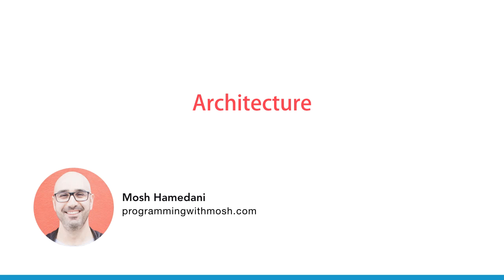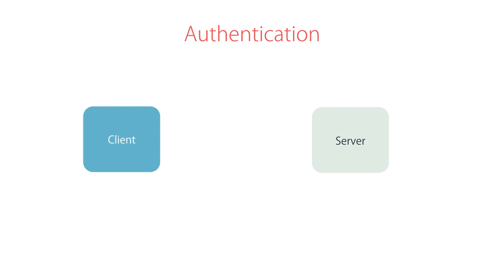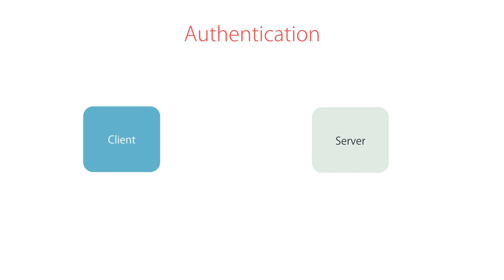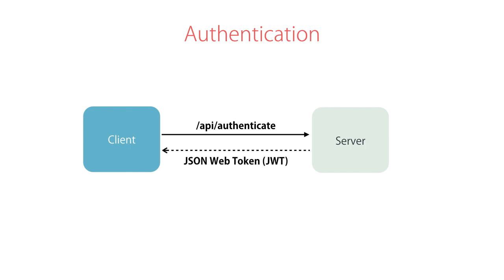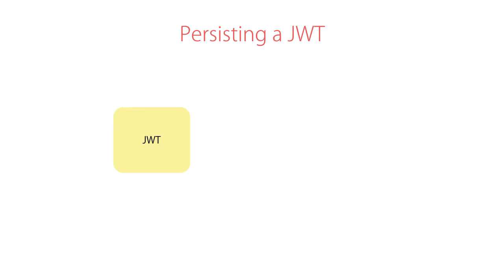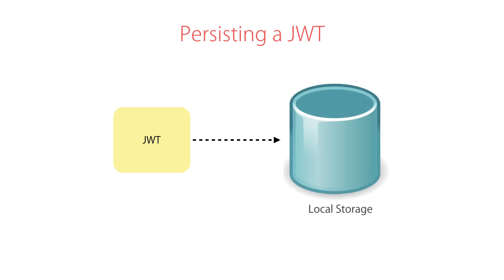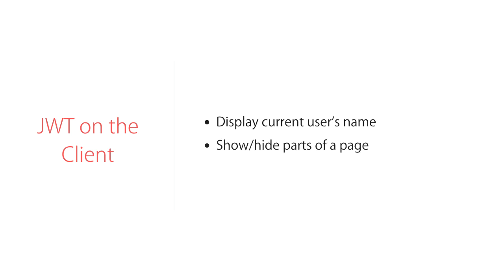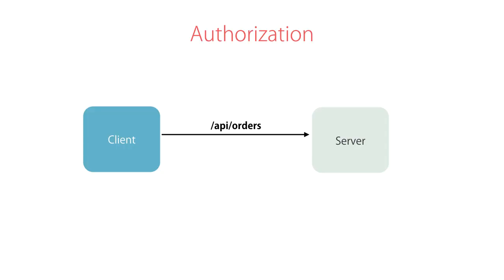Angular | Beginner to Pro #154 - Architecture [By Mosh Hamedani]